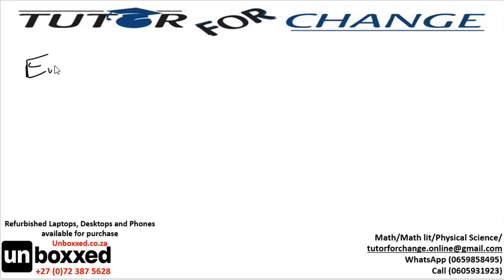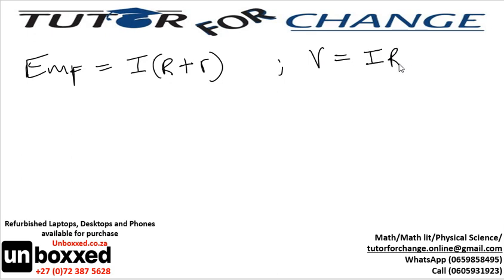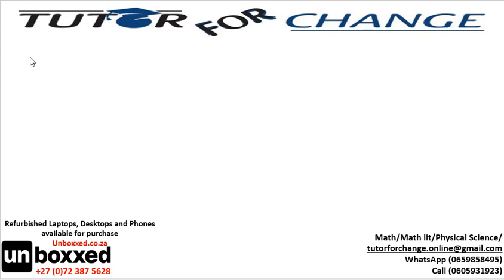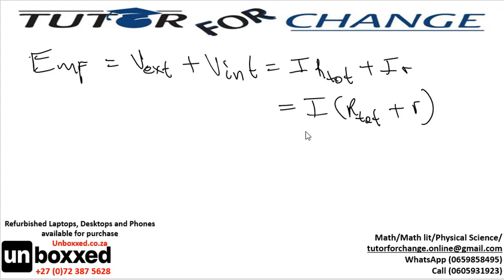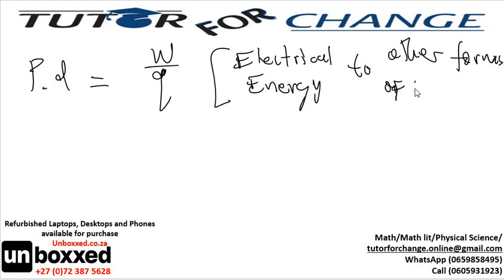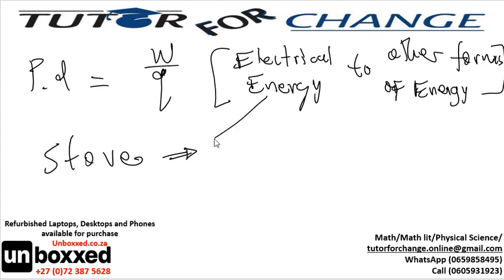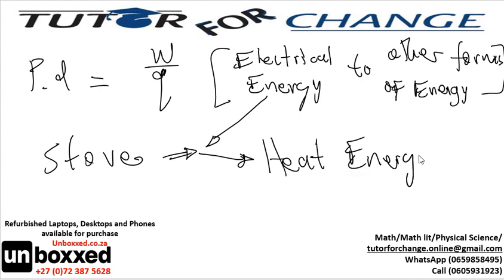Electricity part 1- Emf, Potential difference, series circuit, Parallel circuit recap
Grade 12  Physics -Electricity summary , enjoy!